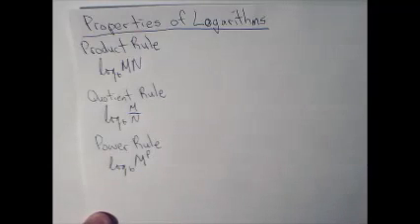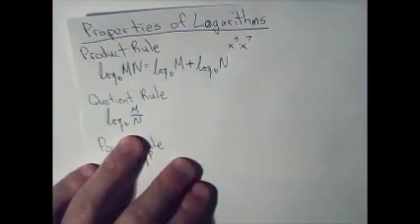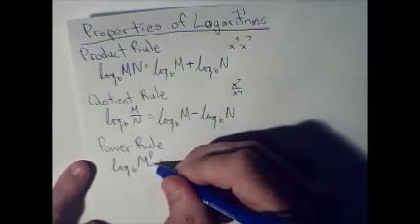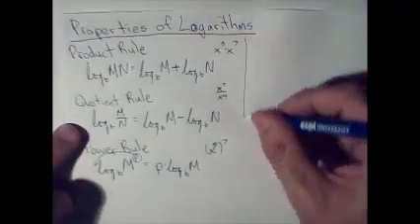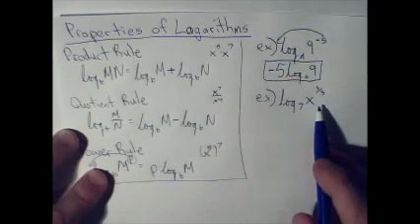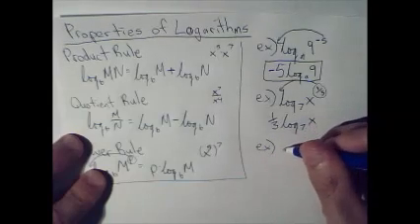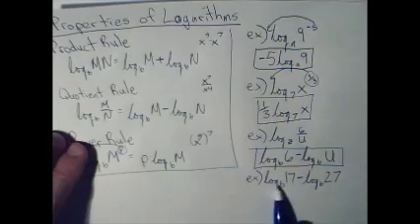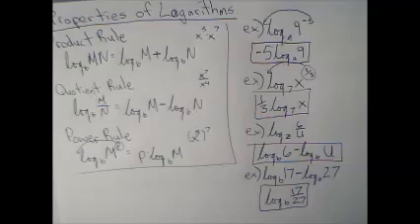U3 16 Properties of Logarithms and Examples